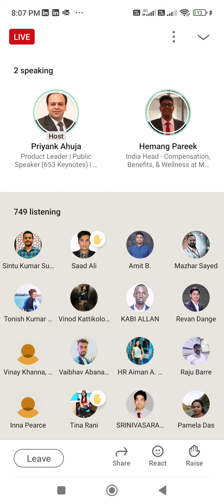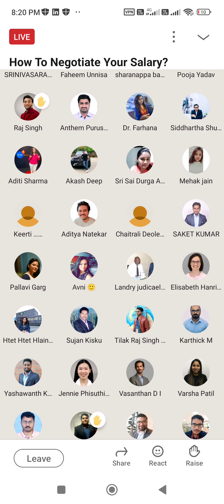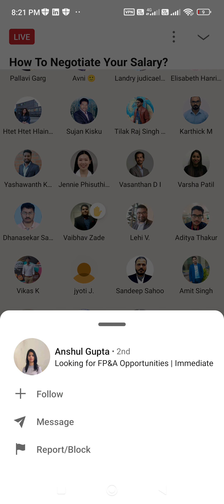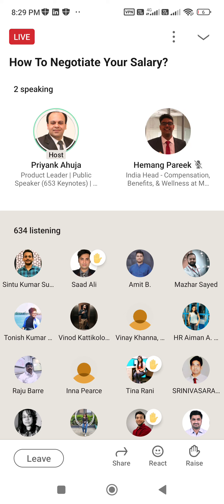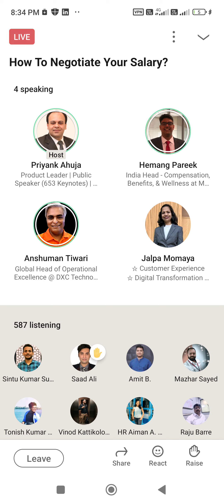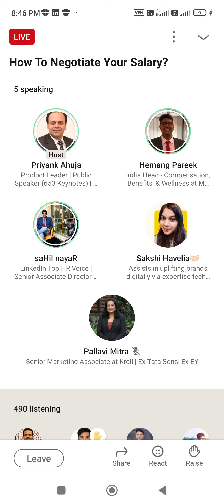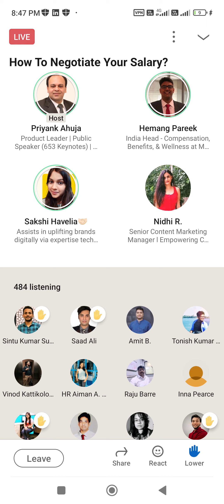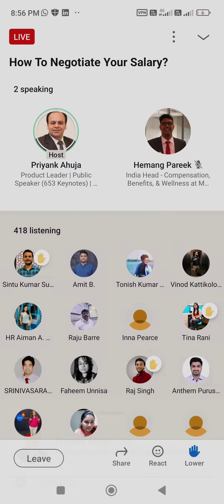Crack the Interview Code: Quick Tips for Success!" by Software Professional, HR, get your all Answer